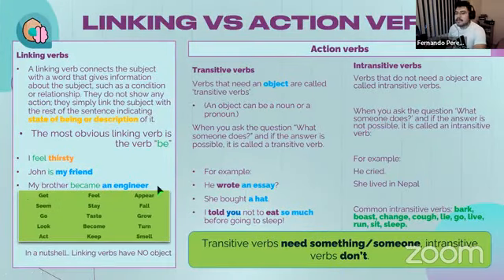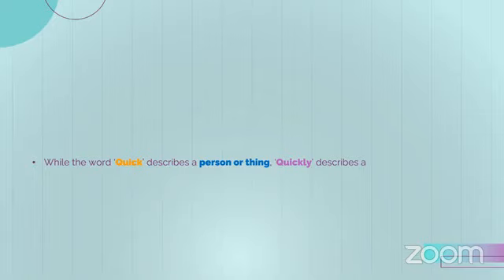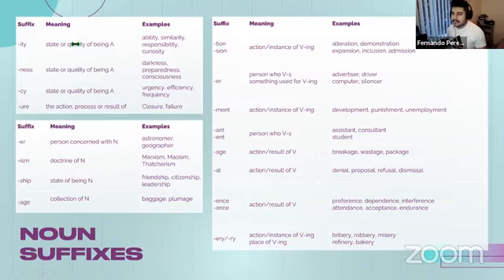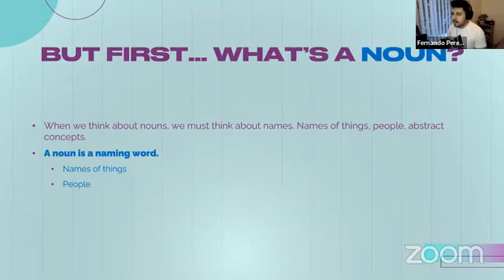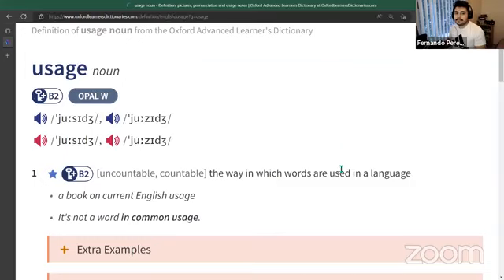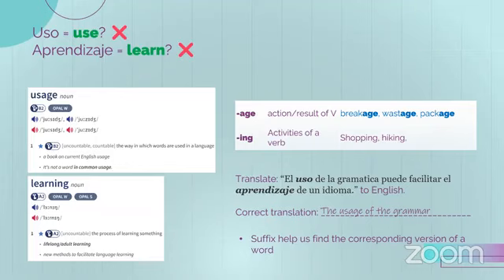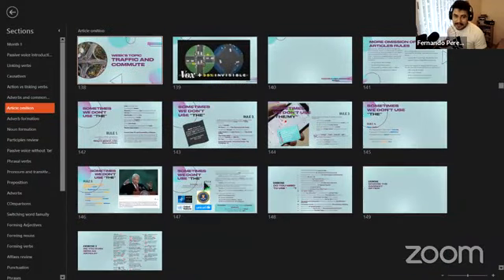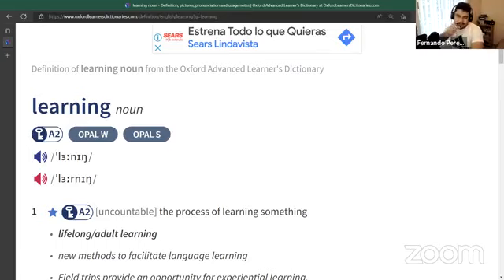B2 Upper Intermediate | Forming Nouns | Mr. Pérez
Esta clase fue transmitida el día 18 de Octubre del 2022 en Facebook Live. Durante esta sesión vimos:
👉🏽Gramática pertinente para intermedios altos y aspirantes a la certificación First™️ de Cambridge Assessment.
👉🏽Vocabulario para intermedios y enfasis especial en aquellas palabras que no tienen traducción al español
👉🏽Ejercicios de conversación guiada con comprensión en minidocumentales presentados semanalmente.